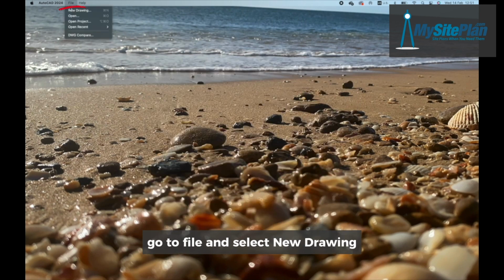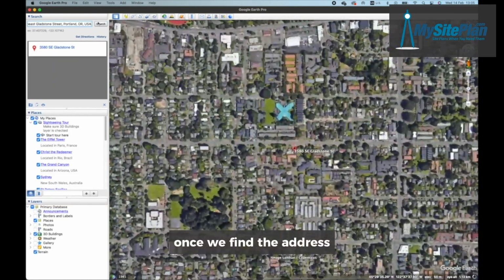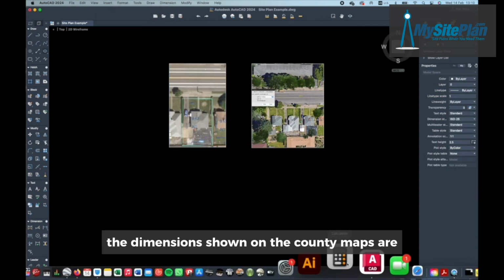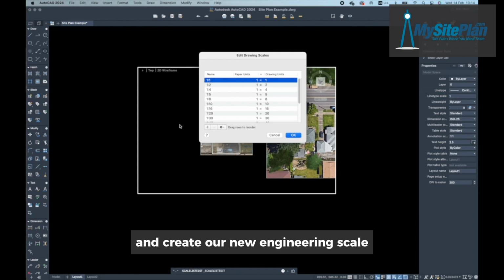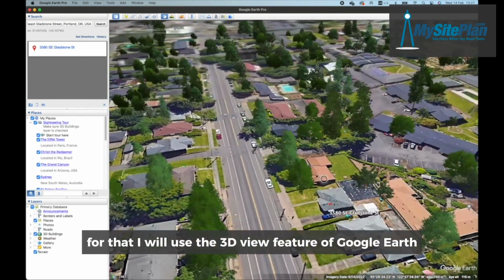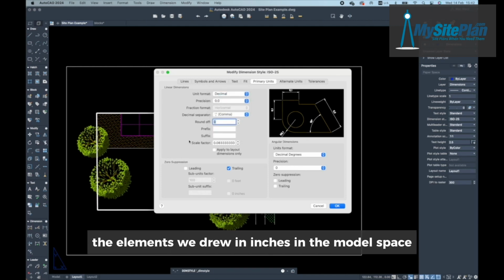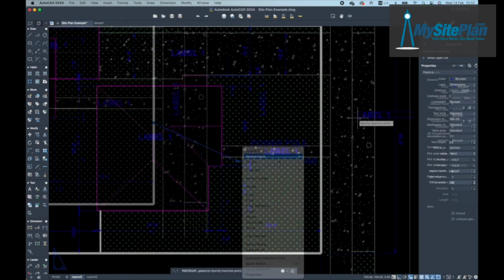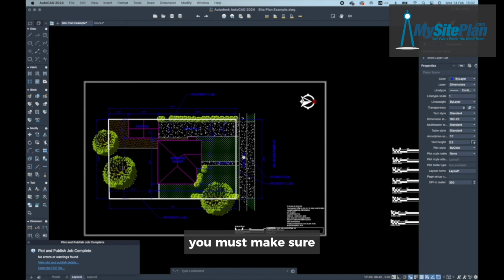How To Create a Site Plan using GIS, Google Earth and AutoCAD. A Step by Step Guide.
Welcome to our step-by-step guide on creating a professional site plan using AutoCAD, GIS, and Google Earth. In this video, we're utilizing publicly available data, making it accessible for everyone to follow along. While we typically rely on our proprietary data set for precision, we want to ensure this demonstration is practical for all viewers, regardless of their access to specialized data. Join us as we navigate through these useful tools, simplifying the processes into manageable steps. Whether you're a beginner or looking to enhance your skills, this tutorial is designed to equip you with the knowledge to produce a detailed site plan. Let's get started and transform your vision into reality with ease and professionalism.
In this video, we'll guide you through creating a basic site plan for a U.S. property using AutoCAD, assuming a fundamental understanding of AutoCAD 2D. We start by configuring our AutoCAD project, selecting the "acadiso.dwt" standard template, and saving our drawing with a chosen name. We set our units to decimals for length with two decimal precision and decimal degrees for angles, also with two decimal precision, while keeping default settings for lighting and base angle directions, selecting inches for insertion scale units.

We then prepare our layout space by choosing an 11x17 inches page size for our drawing, highlighting the distinction between AutoCAD's "layout" (for elements like dimensions and text) and "model" (where we draw elements to scale) spaces. Next, we create layers for each element in our site plan, which can be added to as needed.

The process continues with locating the property on Google Earth, ensuring the imagery is up-to-date, and using the measurement tool to scale images later in AutoCAD. We take screenshots of the area and search for property lines using GIS interactive maps or county interactive maps for Portland, Oregon, taking another screenshot showing property lines and surrounding elements.

Back in AutoCAD's "model" space, we insert the screenshots, scale them appropriately, and start creating our site plan. We use the polyline command for property lines, adjusting measurements to match our unit settings, and apply a "long dash-dot-dot" line style to the property line. We ensure the area fits well on our paper in the layout space, adjusting the viewport scale to an engineering scale that fits the property size.

We rotate images for a better layout fit, aligning the property line over the Google Earth image for higher detail and accuracy. Structures visible from satellite imagery are added next, followed by other property features like driveways and sidewalks. We then add hatches to simulate materials, ensuring all areas are closed before application.

Additional layers may be added during the site plan creation process for trees, shrubs, and other landscape elements, using pre-designed blocks or finding free ones online. The property line is moved to the top layer for clarity, and unnecessary images can be turned off or deleted.

In the layout space, we reassess the scale, configure dimension styles to express measurements in feet in the layout space while drawing in inches in the model space, and add dimensions to all elements, ensuring accuracy with a "prime" symbol for feet.

Labels are added and adjusted for clarity, and a basic title block with project details and a north arrow is created. Finally, we save our drawing and export it as a high-quality PDF, ensuring to set the zoom factor to 100% and select the correct page size for printing.

This streamlined process allows for the creation of a detailed and professional site plan using AutoCAD, Google Earth, and publicly available GIS data, making it accessible for a wide range of users.